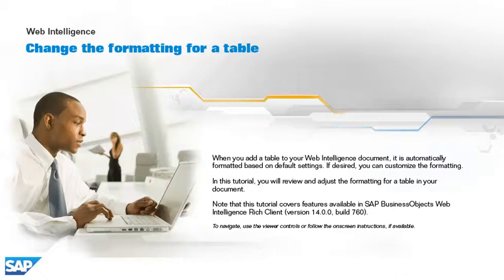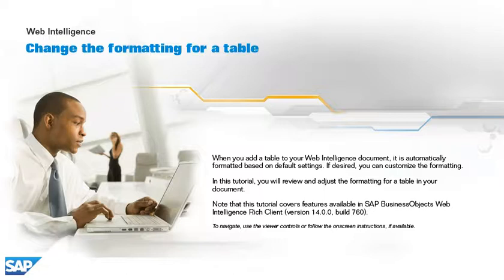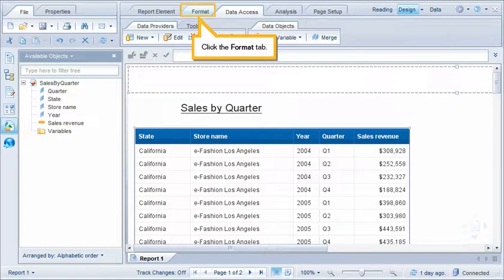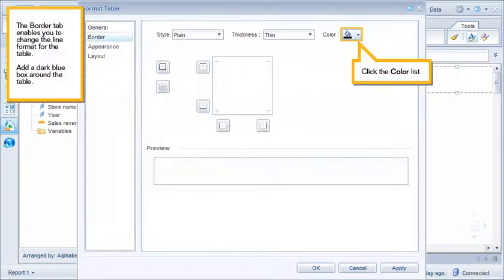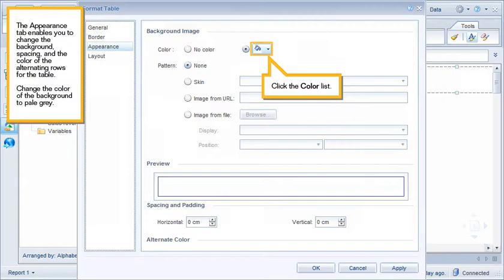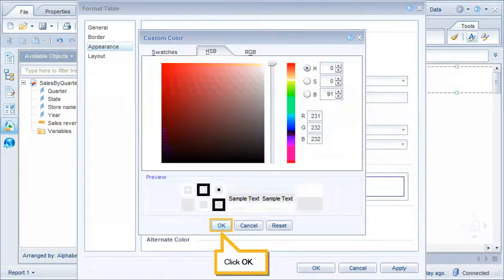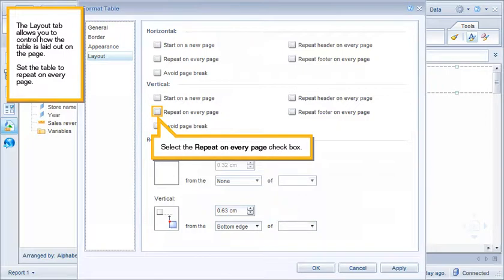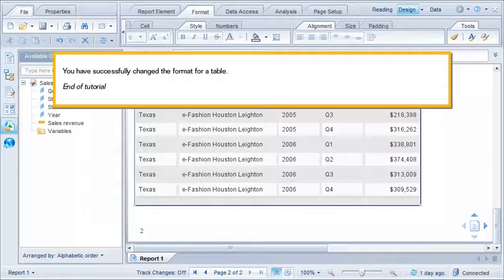Change the formatting for a table: Web Intelligence 4.x